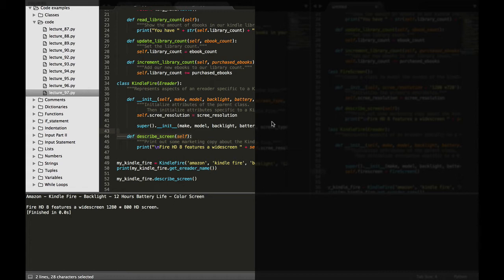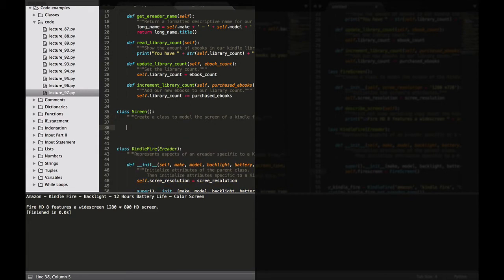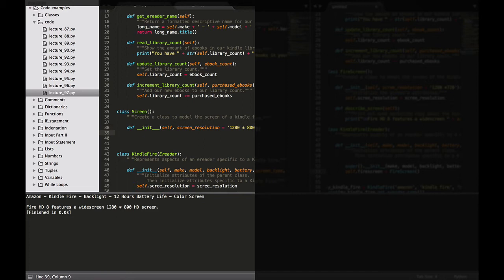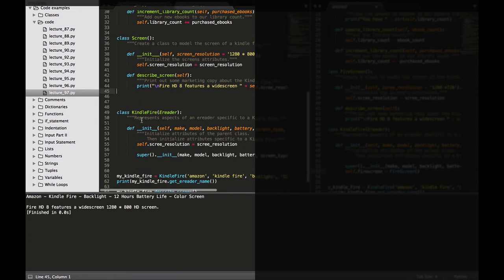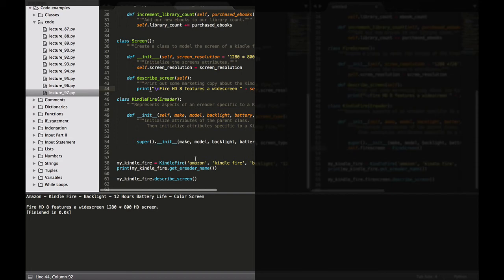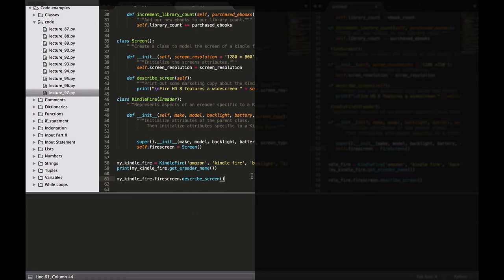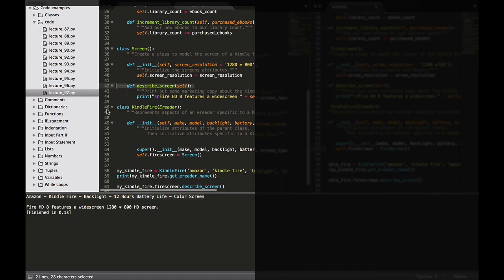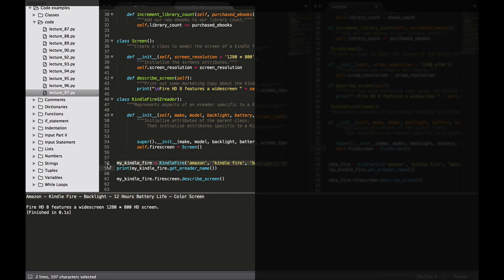Python: Instances as attributes